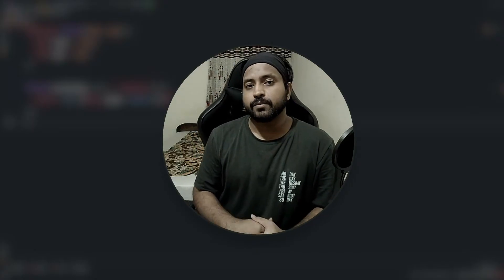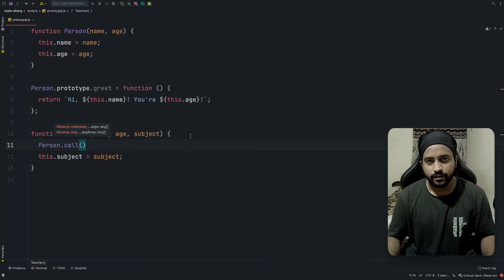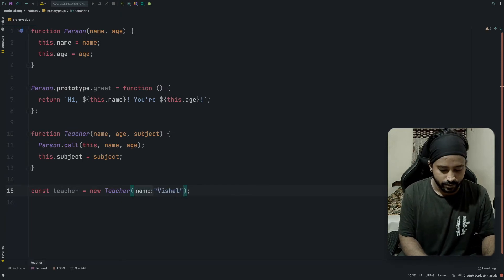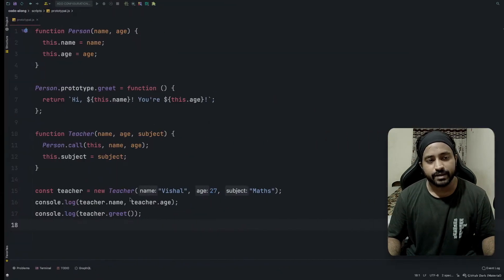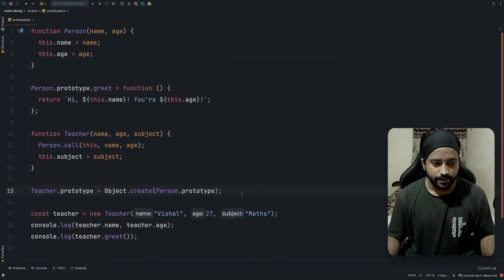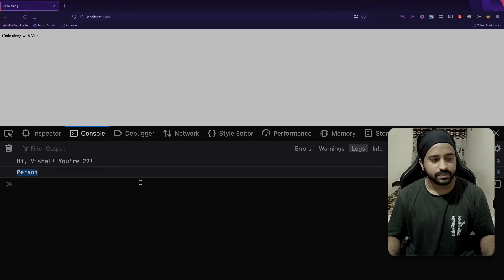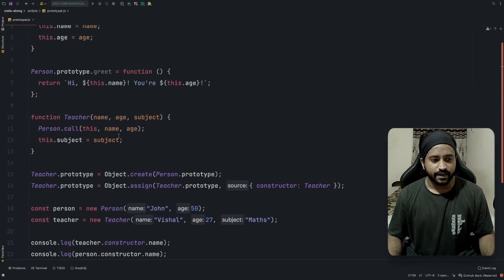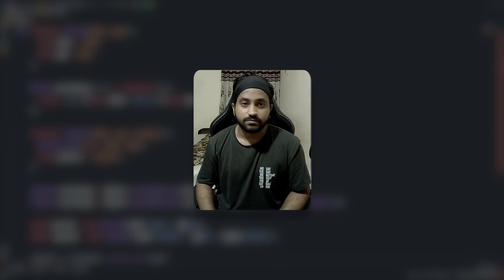Inheritance in JavaScript, aka Prototypal inheritance | Deep Dive | Code along with Vishal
Touching another very important concept, Prototypal / Prototypical inheritance in JavaScript. This is a very commonly asked Front-end interview question.

Sorry about my voice in this one! Had a sour throat. :/

What else would you want me to talk about?